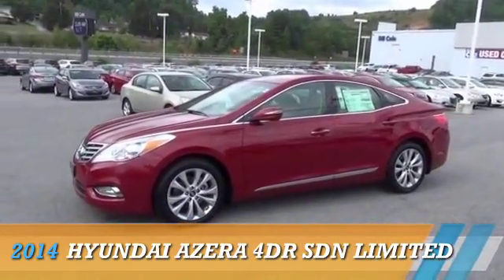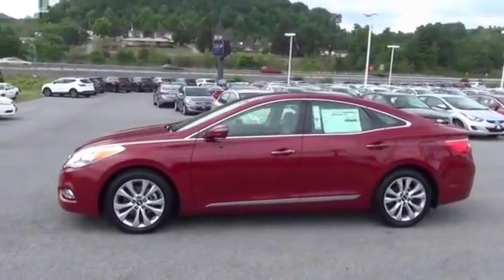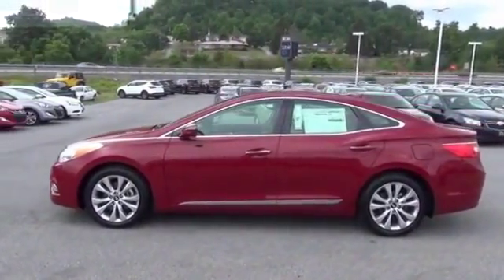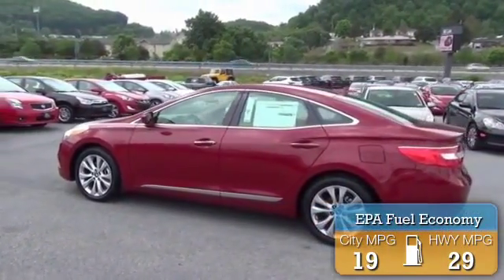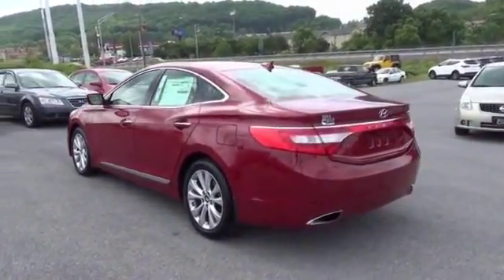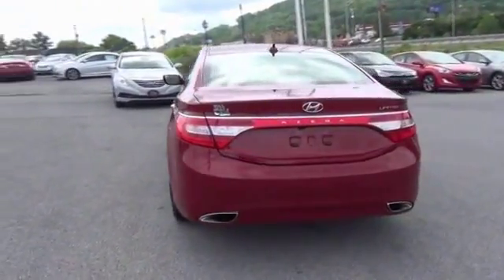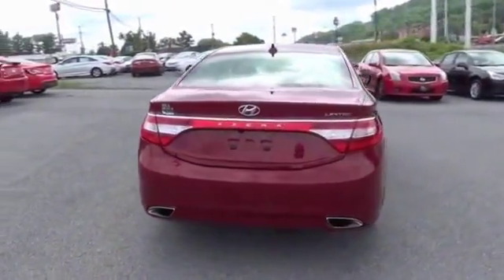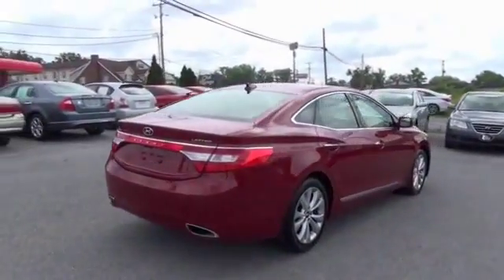2014 Hyundai Azera Y340 - Princeton WV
Year: 2014
Make: Hyundai
Model: Azera
Trim: 4DR SDN LIMITED
Engine: 3.3 liter 6 cylinder FWD
Transmission: Automatic
Color: Venetian Red
Mileage: 1
Address:
VIN:KMHFH4JGXEA379835